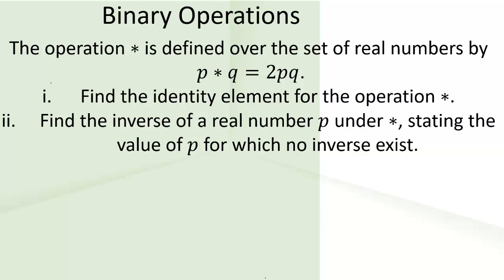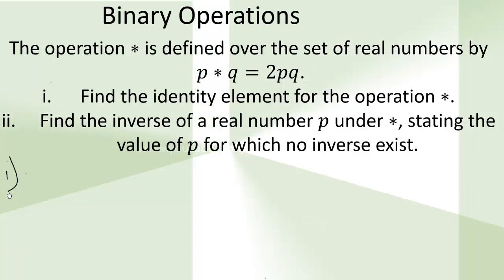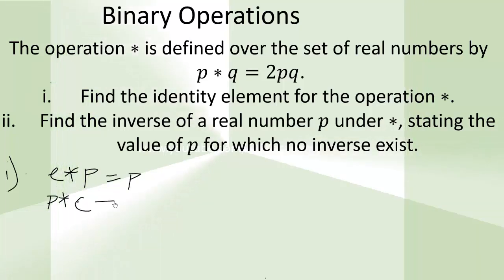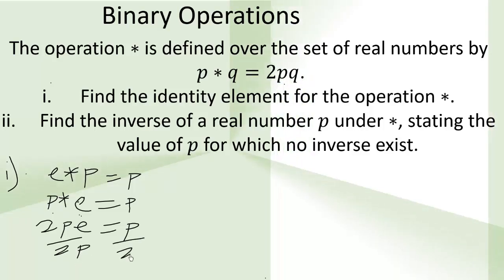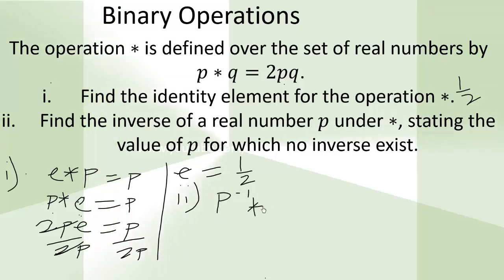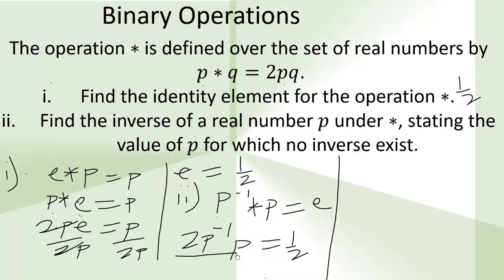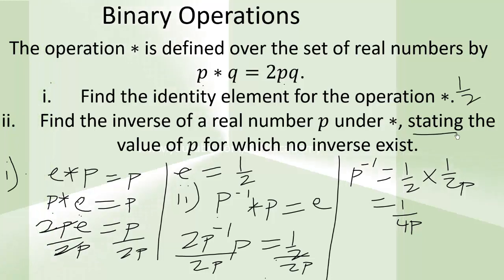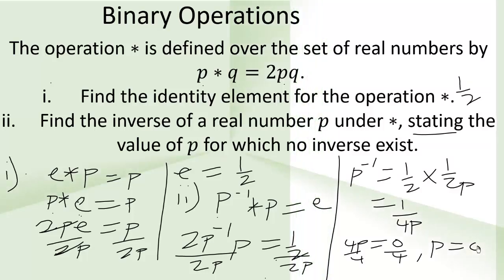Find the identity element of the operation * and the inverse of p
Identity elements and inverse